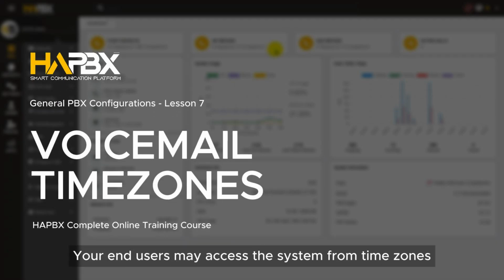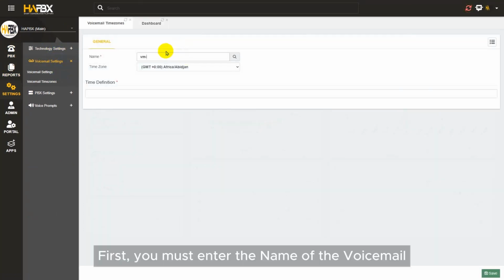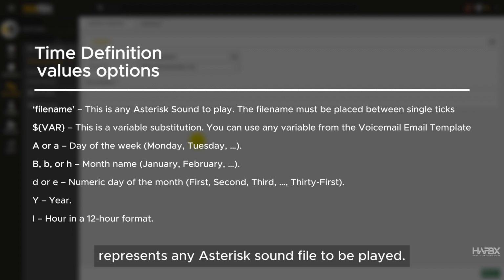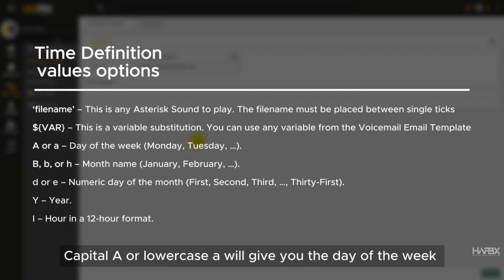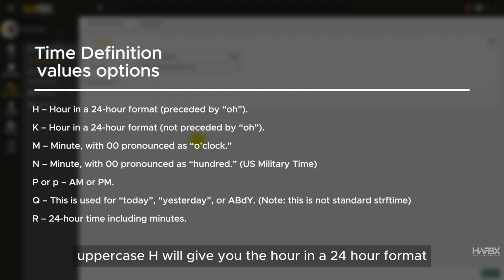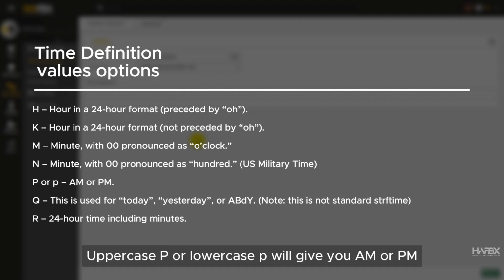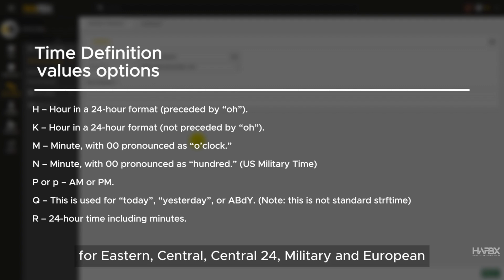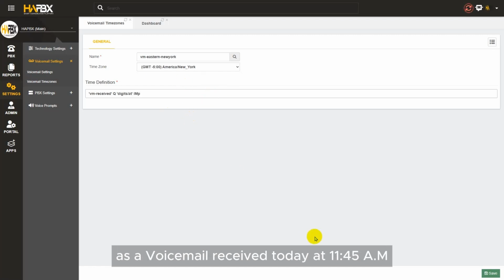HAPBX Voicemail Time Zones – Correct Timestamps per User | HAPBX - Business Voip & Cloud Pbx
Ensure every user gets the correct voicemail timestamp—no matter their location. This tutorial shows how to configure Voicemail Time Zones in HAPBX, set names and time zones, and craft Time Definitions (voicemail envelopes) with sound files and variables for clear, localized playback.

What you’ll learn:
- Open Settings → Voicemail Settings → Voicemail Time Zones
- Create a Voicemail Timezone (Name + Time Zone)
- Build a Time Definition for the voicemail envelope
- Use Asterisk sound files (single quotes, exact casing, no extension)
- Insert variables (e.g., ${VM_CIDNAME}, ${VM_CIDNUM}) for dynamic announcements
- Apply presets (Eastern, Central, Central 24, Military, European) and customize as needed
- Example build: America/New_York with a natural, localized envelope